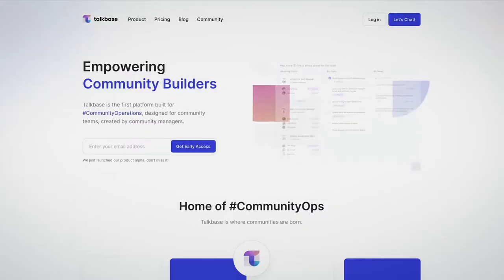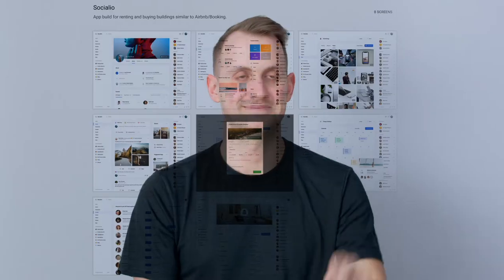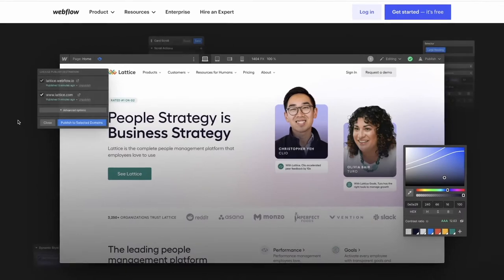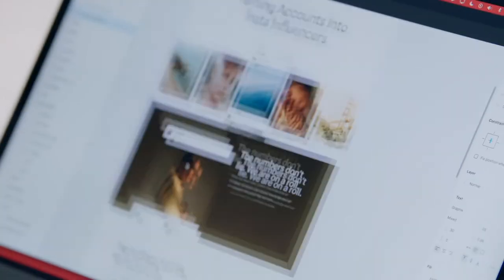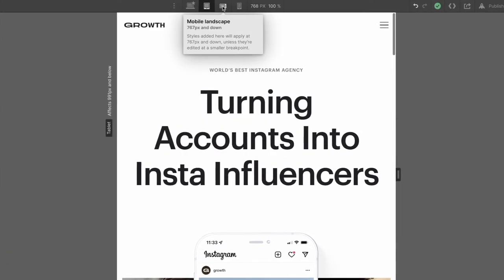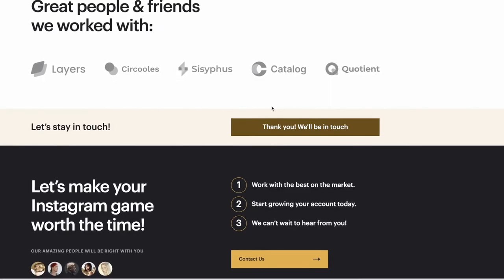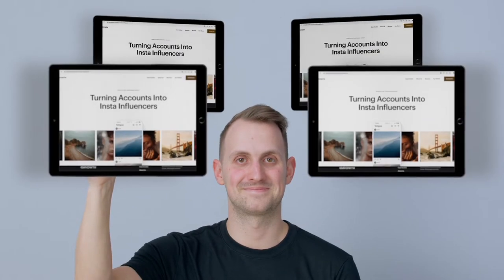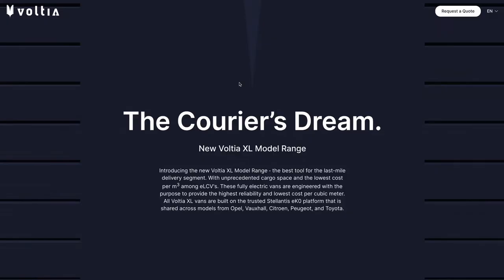Website Creation with Webflow: Build a Site without Code - Course by Jan Losert | Domestika English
Learn the basics of no-code development and build a fully-functioning website from scratch using Webflow

With Webflow you can create fully-functional, professional-looking websites without the need for code. Visual designer and Webflow expert Jan Losert uses the software to help individuals and companies, like Petal and Tiny Capital, to enhance their online presence. He also creates online resources for designers and shares his work with over 18K followers on Instagram.

In this course, Jan teaches you how to create websites of your own with ease using Webflow. Design a marketing site for any kind of business from scratch and help a brand to stand out against their competition online. Are you ready to build an impressive website without any coding experience?